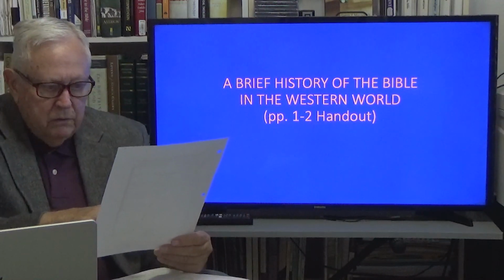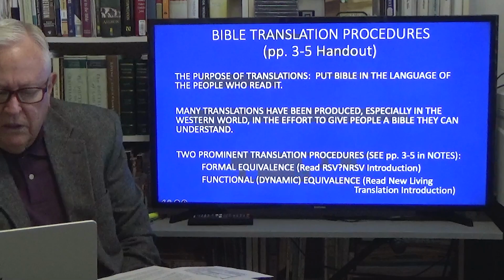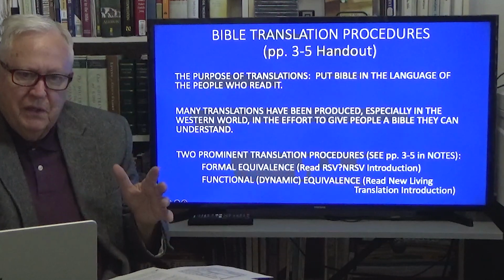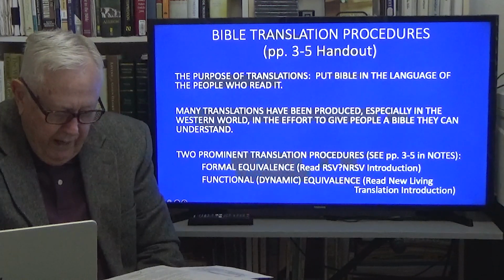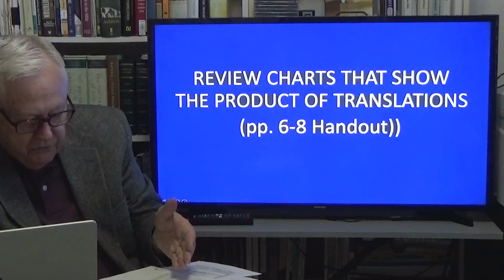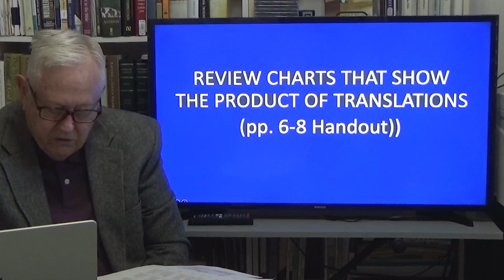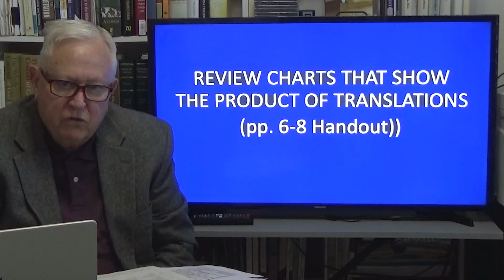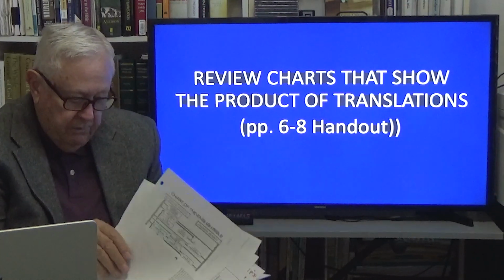Dr. Gary T. Meadors, Knowing the Will of God, Session 2, Learning to Read Bible Versions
Dr. Gary T. Meadors is Emeritus Professor of Greek and New Testament at Grand Rapids Theological Seminary.  After a tour in the US Navy, Gary earned M.Div., Th.M. and Th.D. degrees from Grace Theological Seminary.  Dr. Meadors taught Greek and New Testament for thirty years, primarily at Grace and Grand Rapids.  He has edited and published a variety of dictionary articles, journal articles and several books including Decision Making God’s Way:  A New Model for Knowing God’s Will (Baker, 2003; Logos); Moving Beyond the Bible to Theology (Zondervan, 2009; Logos); New Testament Essays in Honor of Homer A. Kent, JR. (BMH Books, 1991).
The audio, full text of these presentations in English, Spanish, Russian, Chinese, and others are freely available